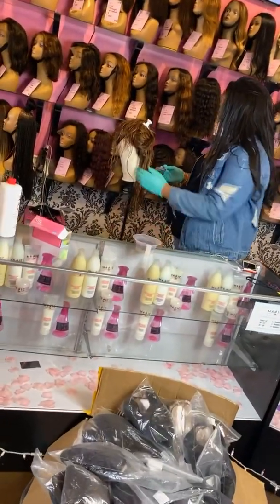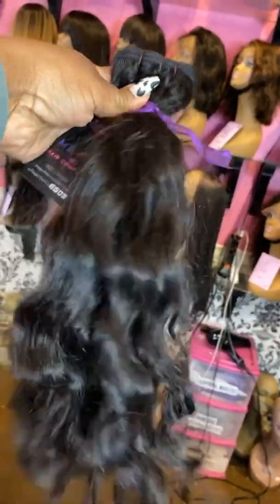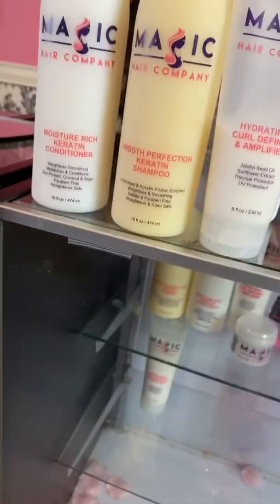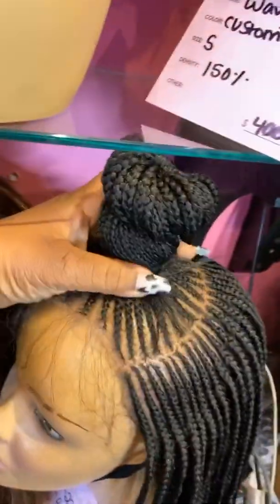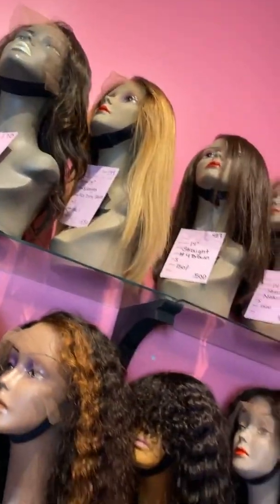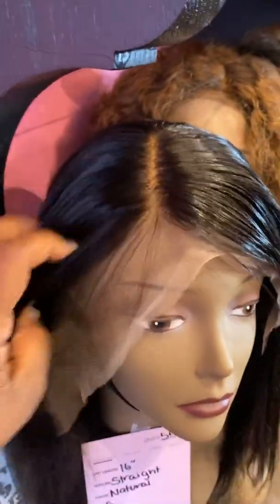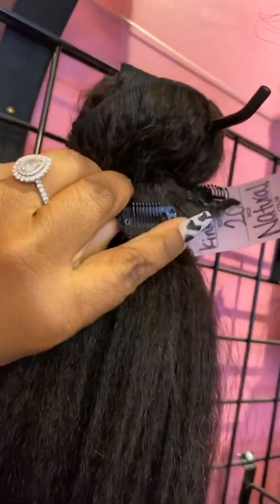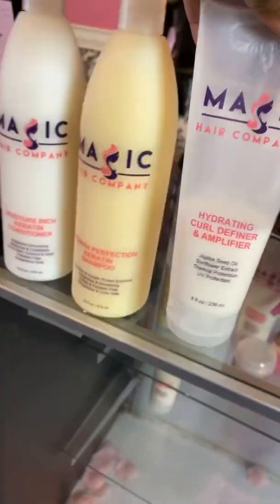Where to find a custom glueless wig maker and wig colorist in culver city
limited quantities available so don’t wait.

Are you tired of searching for a braided or sitting for hours getting your hair braided? We have 100s of full lace and front lace wigs in stock.
Our new hours are  Wed-Sat 11-6pm pst ⏰